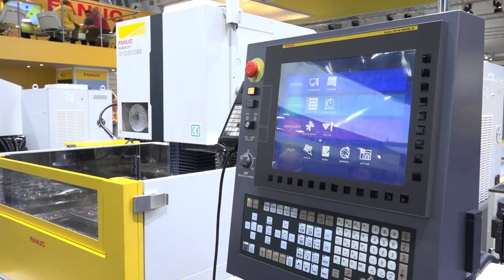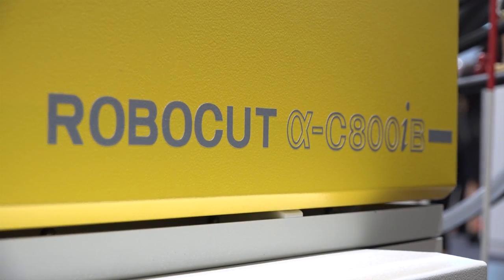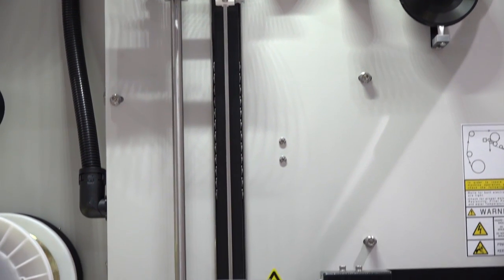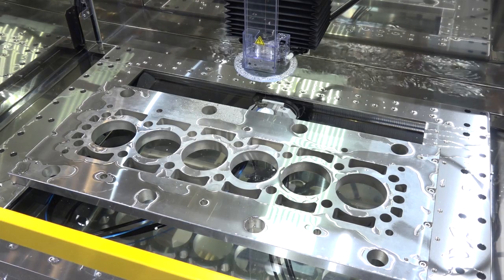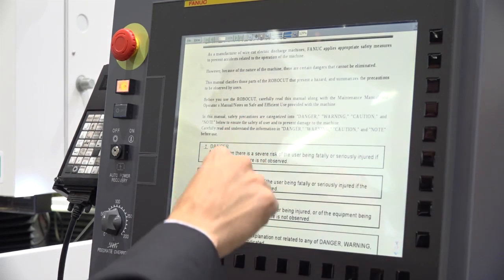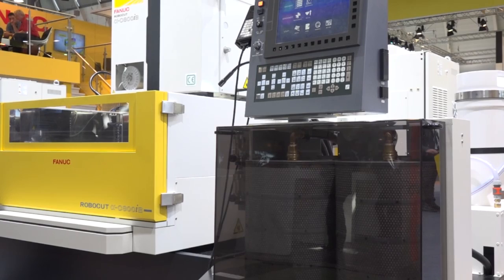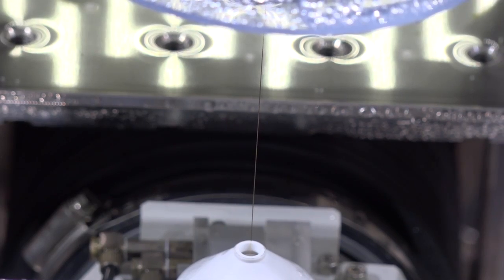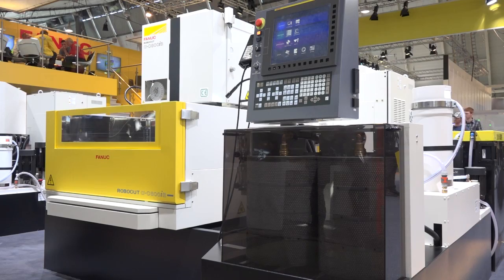FANUC C800 B series Wire Machine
Recently launched MTD check out the new FANUC C800 Wire machine, this was recently on show at AMB in Stuttgart. A neat new machine with a larger capacity than that of the C600 and C400, not only is the machine bigger, the A Series is being superseeded by the new 'B' Series...FANUC tell us more..